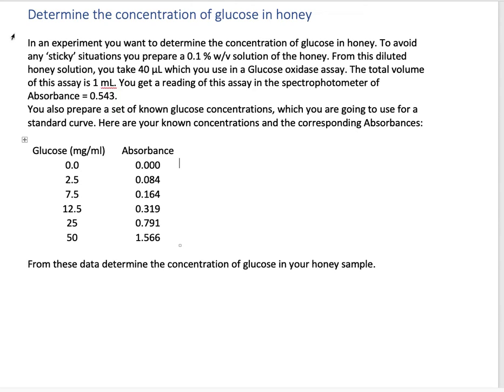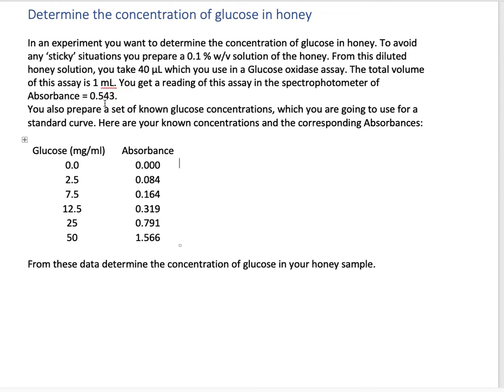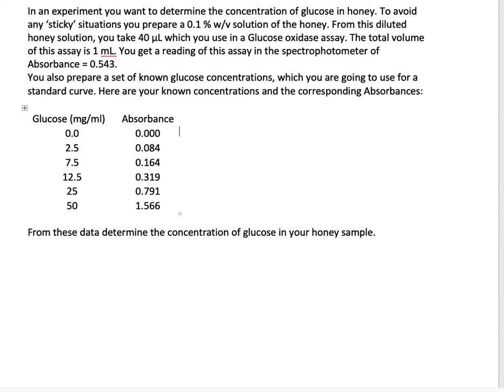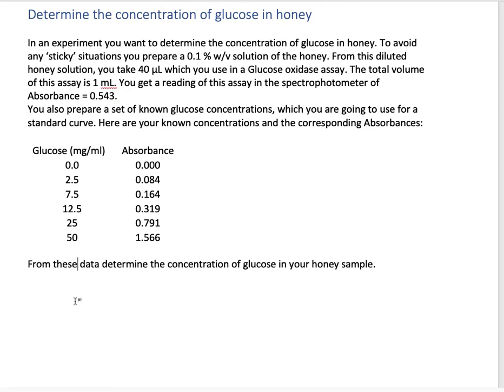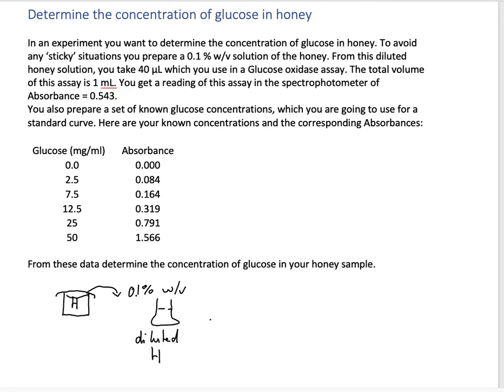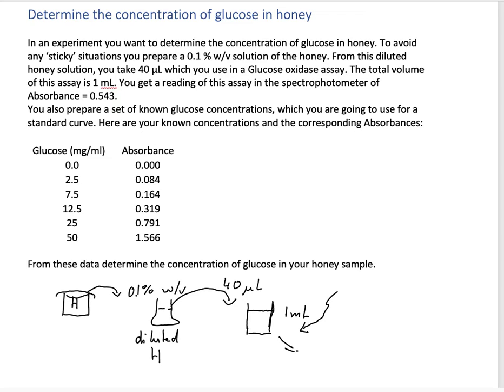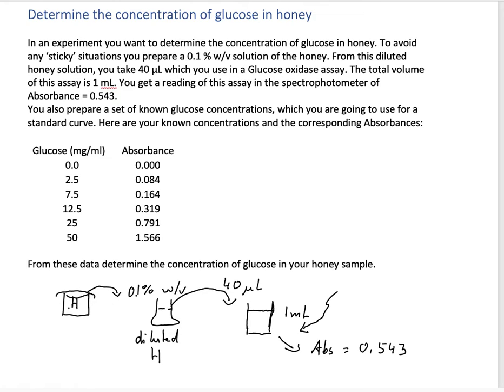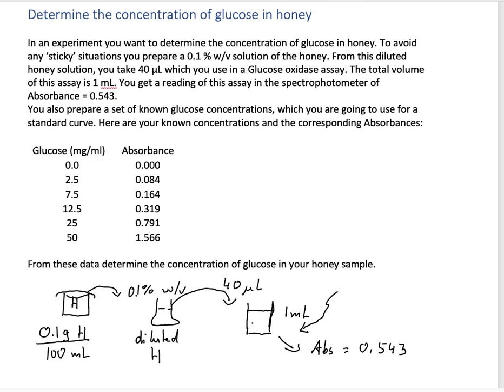Finding Glucose concentration in Honey part 1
Finding Glucose concentration in Honey part 1 - overview